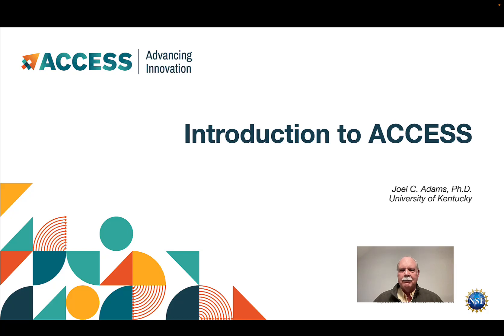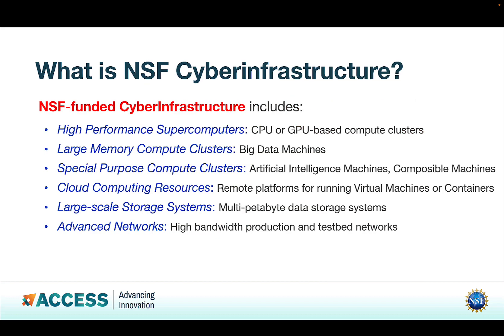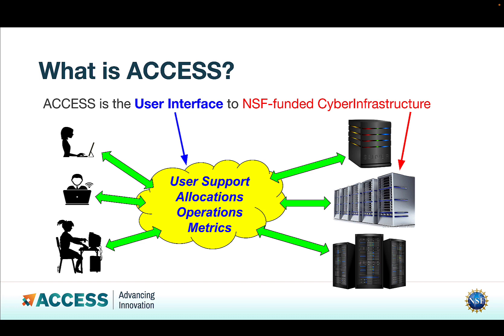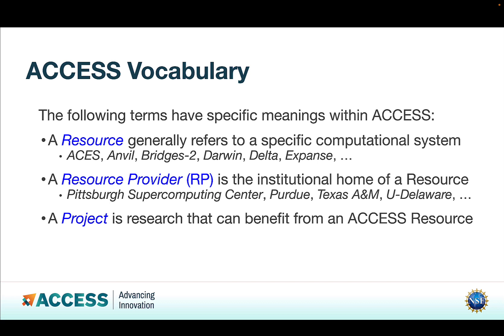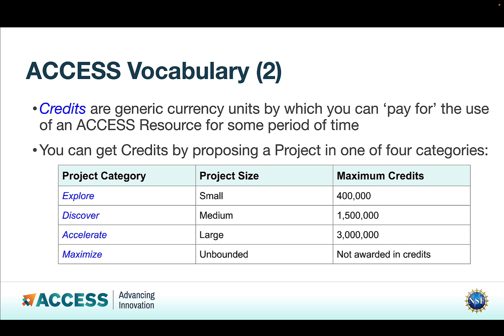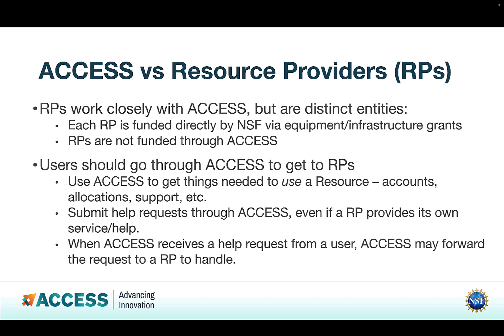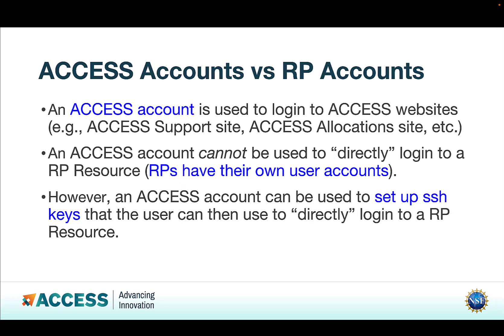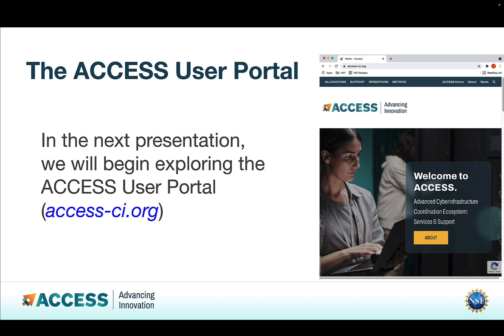Introduction To ACCESS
"Introduction to ACCESS" describes the NSF ACCESS project, including its purpose as the interface to U.S. national computational infrastructure, commonly used terms, and how to access its portal